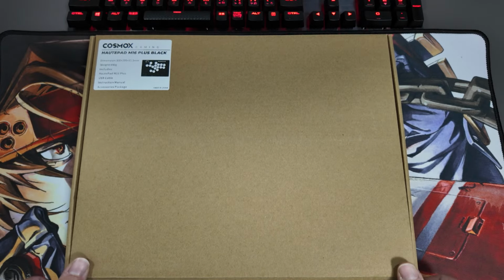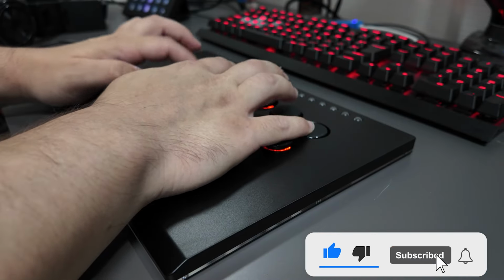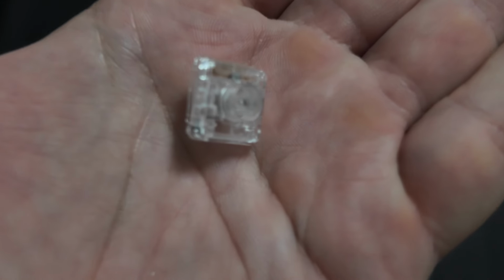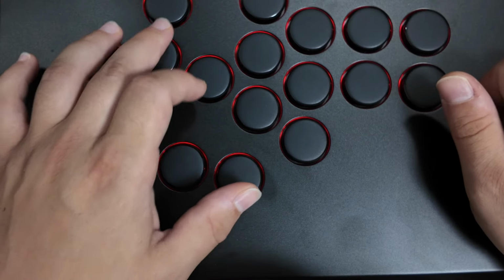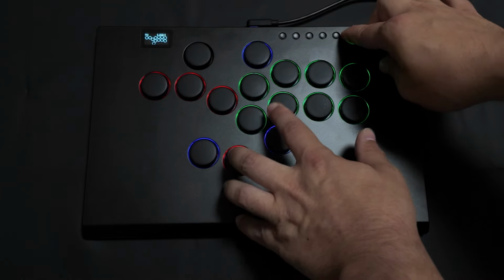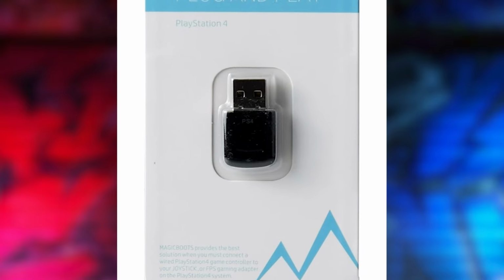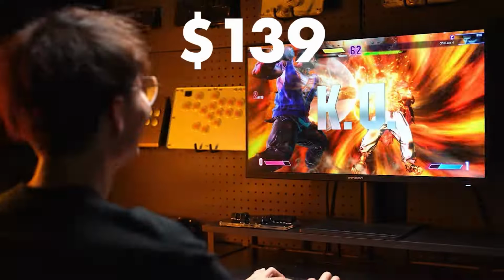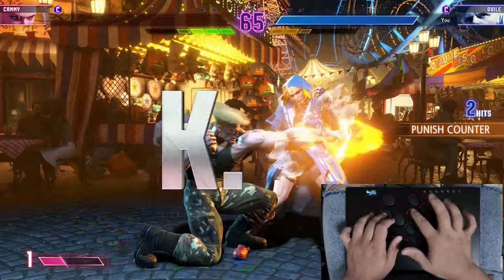Haute42 M16 Plus Review: The Best Leverless Controller For Your Money Right Now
My review of the leverless/hitbox style controller, the Haute 42 M16 Plus. Is this a controller you should buy? Find out in this in-depth review.

Aliexpress   Haute42 Official
Aliexpress   Haute42-COSMOX

Chapters:
Intro 00:00
Inside the box 00:12
Specs 00:20
ASMR 01:28
Specs (cont) 01:57
Compatibility 02:58
Comparisons with the kitsune 03:23
Price 03:48
Should you buy it? 03:58